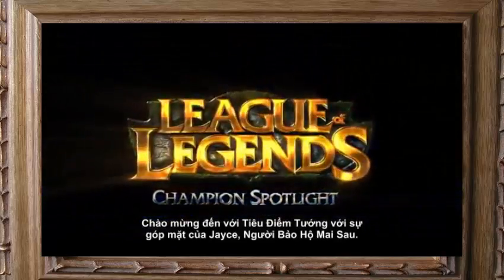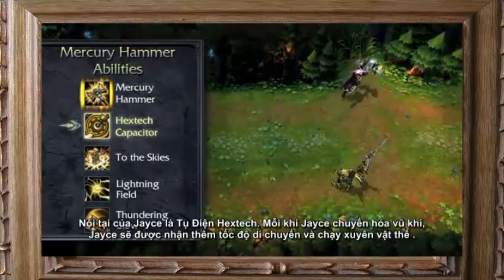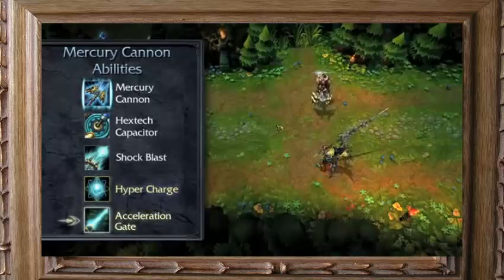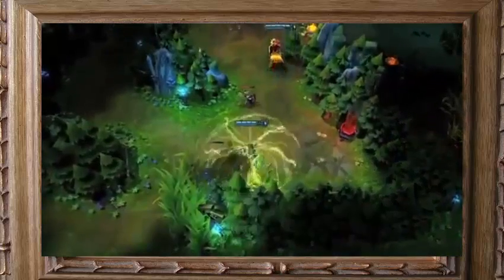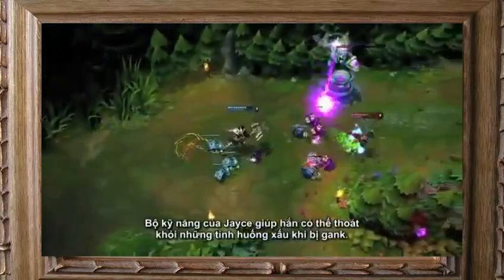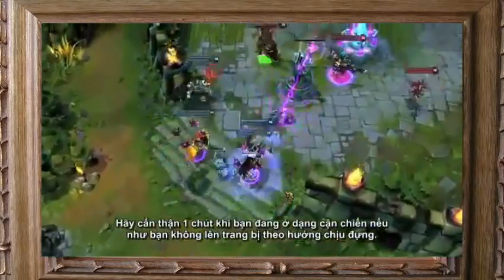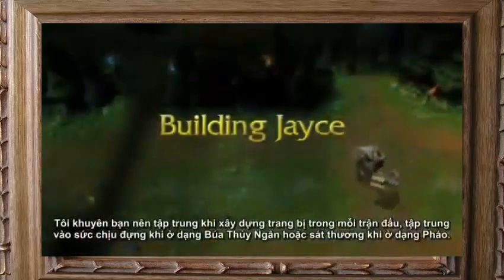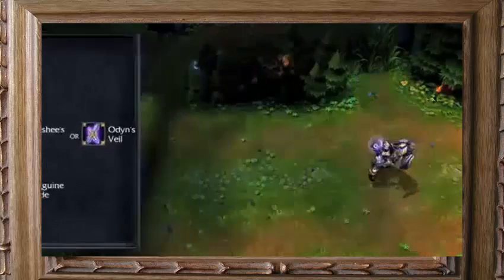Jayce Guide - Cách chơi lên đồ Build cho Jayce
Jayce Guide - Cách chơi lên đồ Build đồ cho Jayce - Hướng dẫn tăng kĩ năng bảng, bộ trợ và ngọc bổ trợ cho Jayce